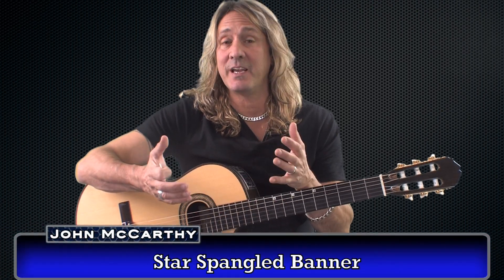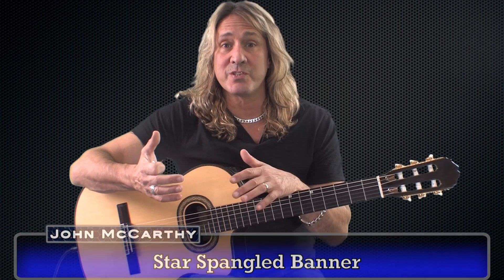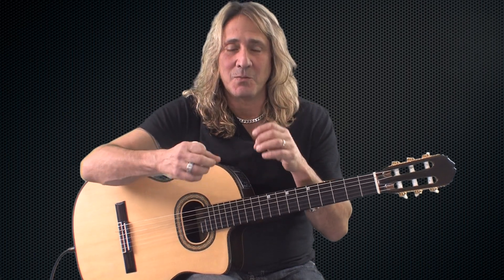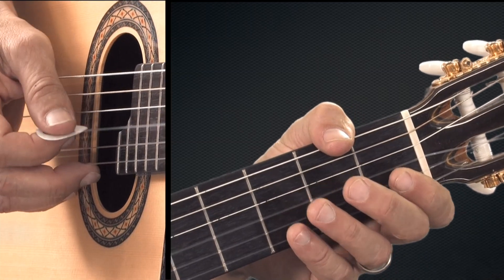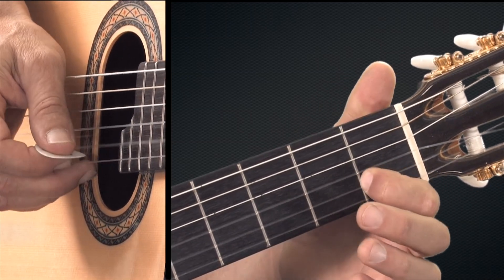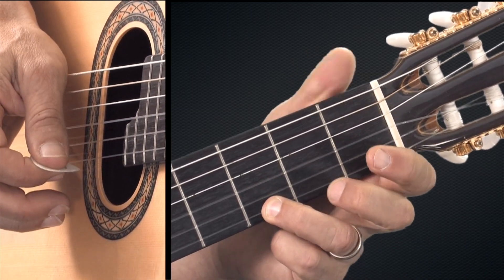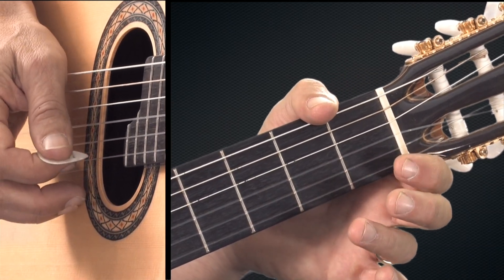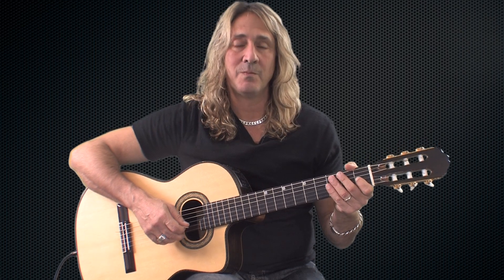GB1 - 83 Star Spangled Banner - Rock House Method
83 Star Spangled Banner - Rock House Method
AmpliTeach.com
RockhouseMethod.com
RockHouseSchool.com